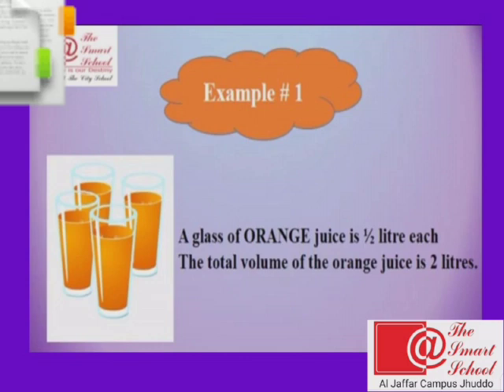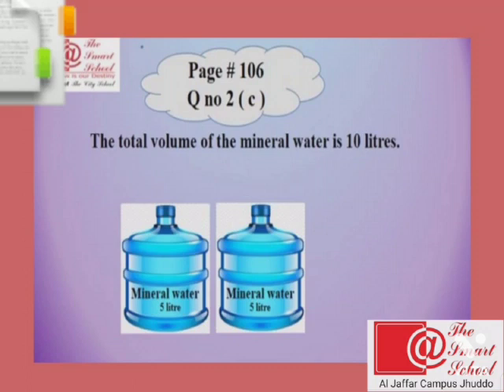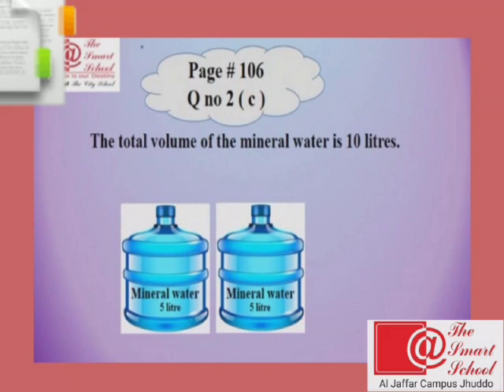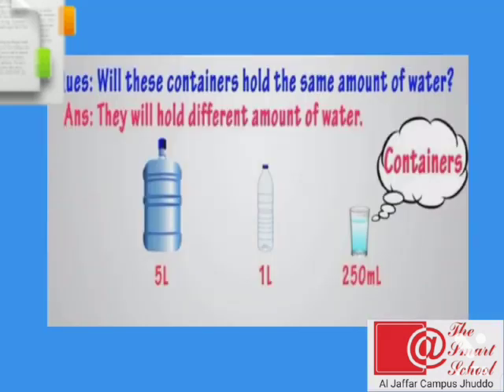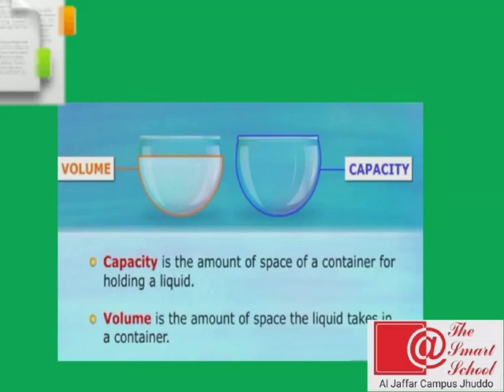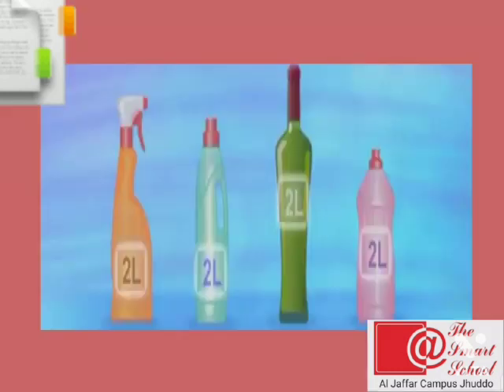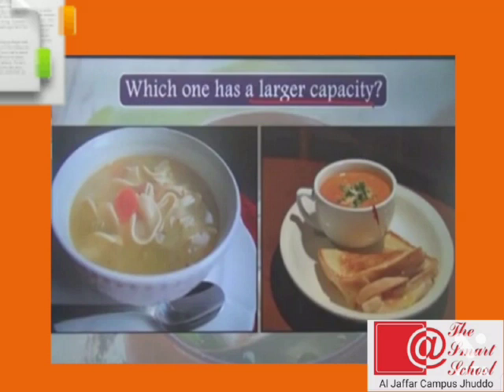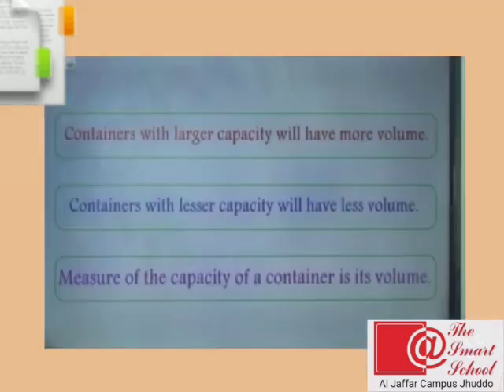Subject: Mathematics Topic: Volume and Capacity